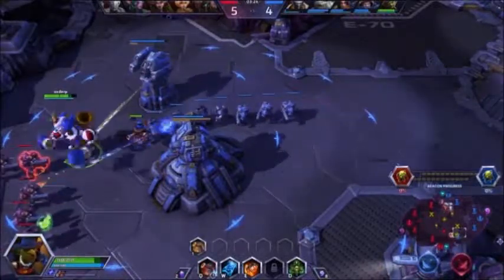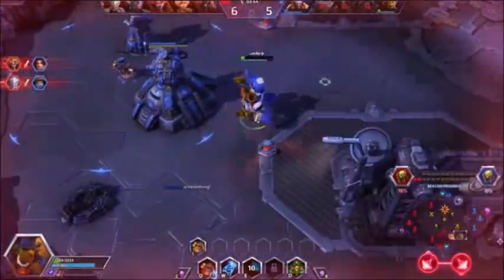How to play Gazlowe. Heroes of the storm